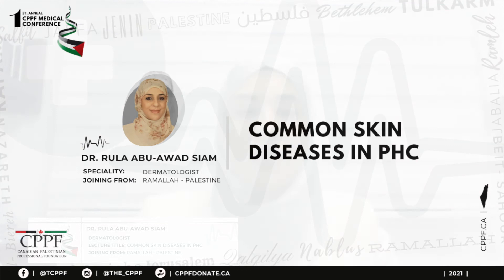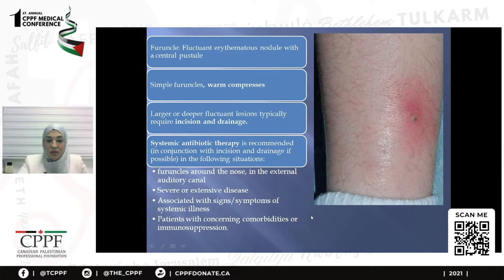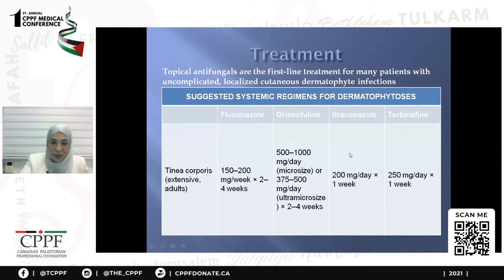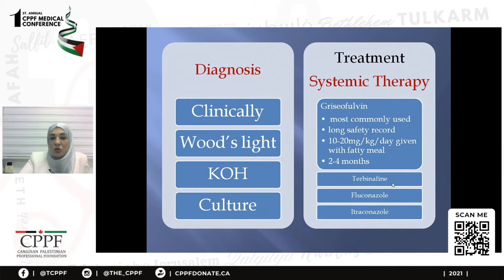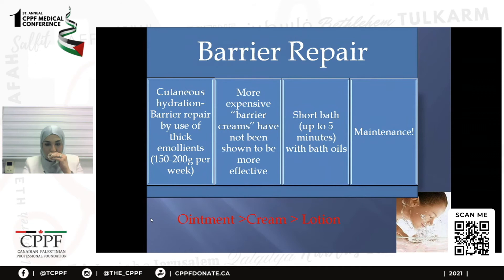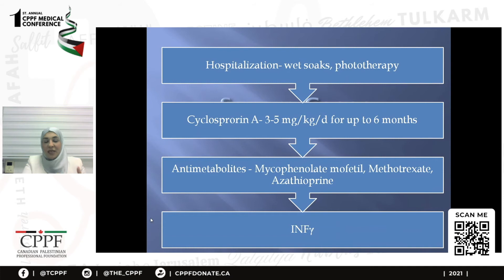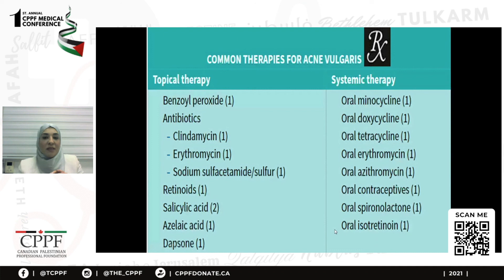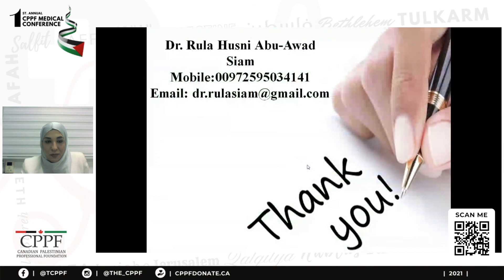Day 1 | Lecture 05 - Common skin lesions in PHC (Dr. Rula Abu-Awad Siam)